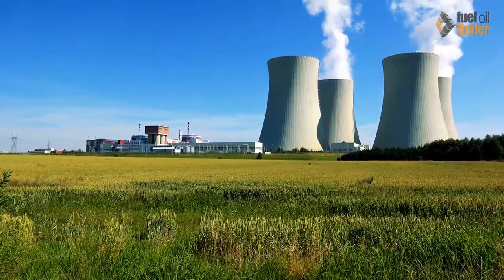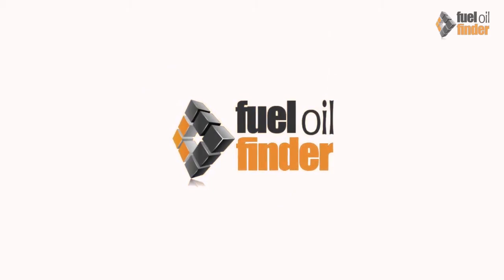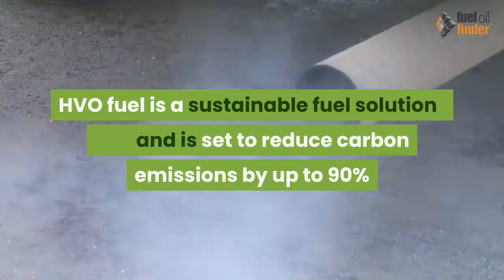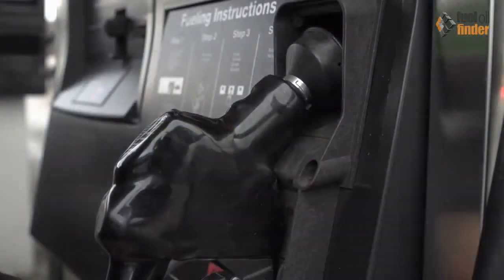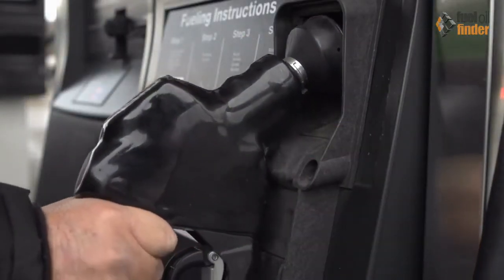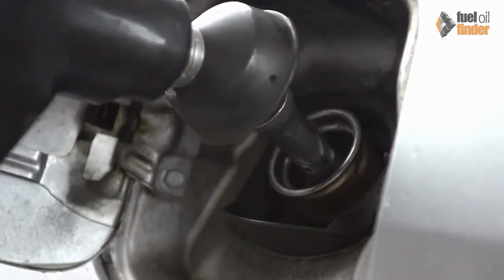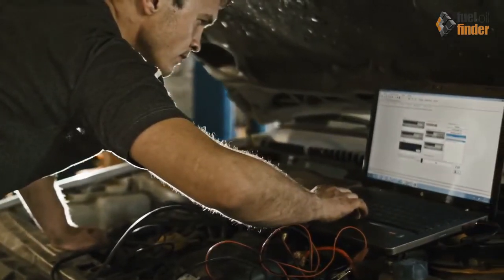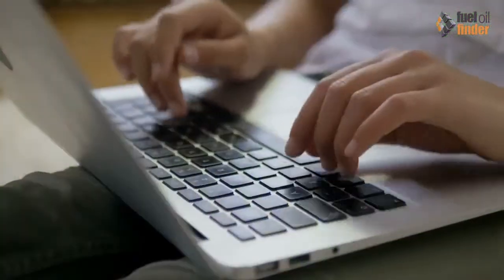HVO Biofuel | The Future of Fuel (2022)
HVO Biofuel 2022